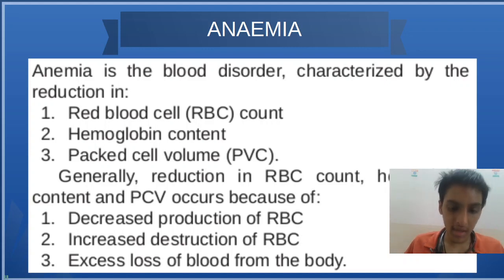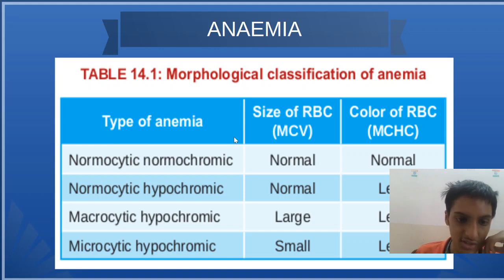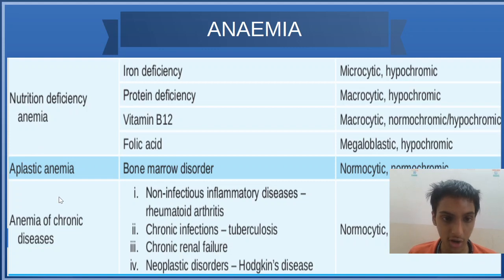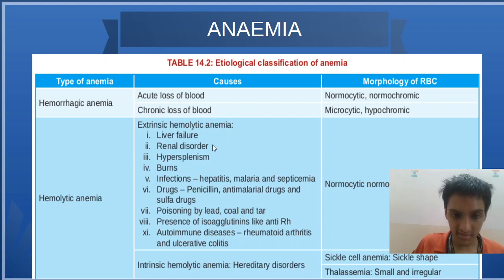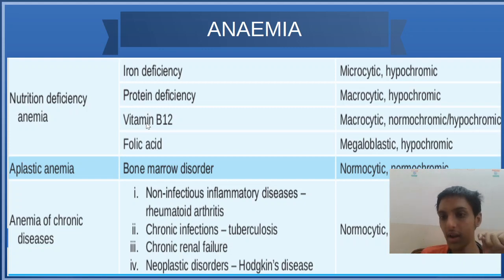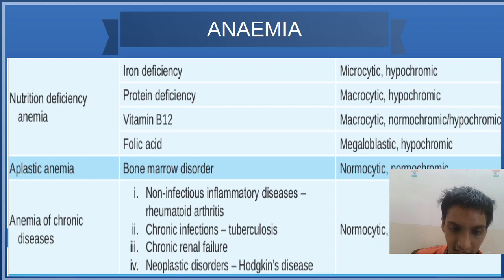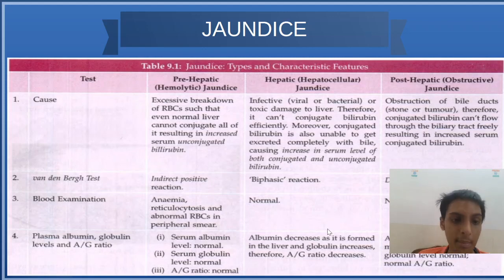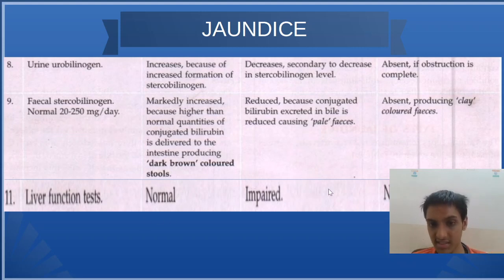MBBS PY2.5 Anaemia and Jaundice | Sudharshan PB